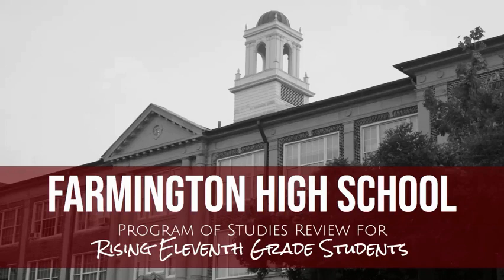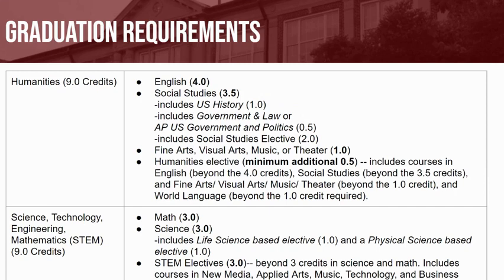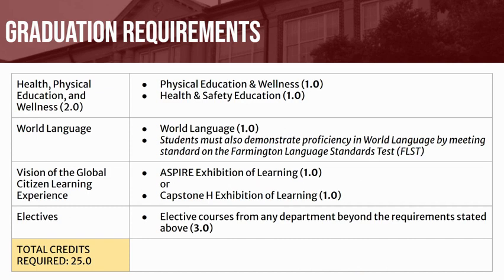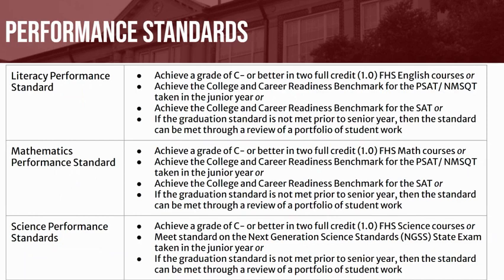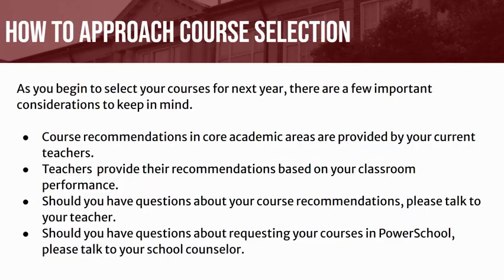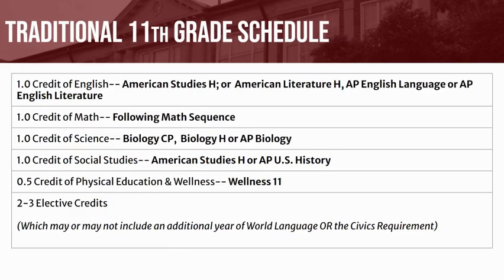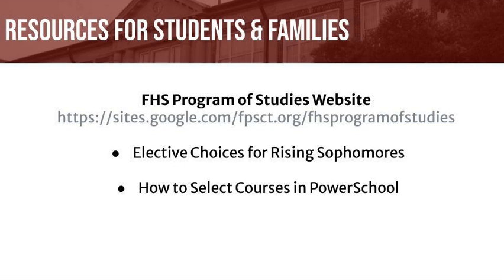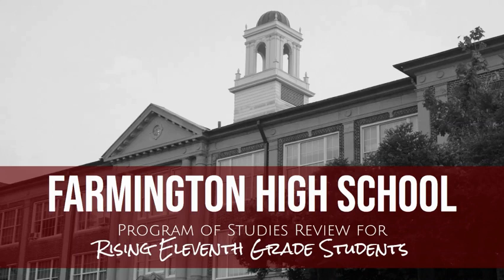Farmington High School: Introduction to the Program of Studies for Rising 11th Grade Students